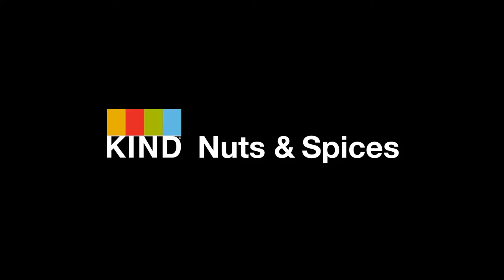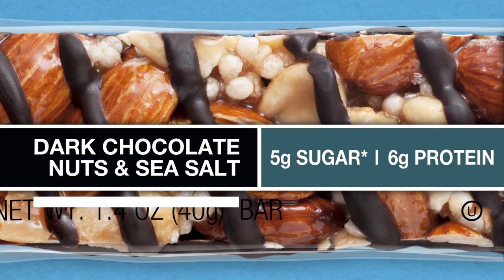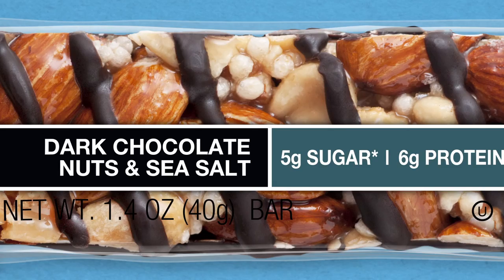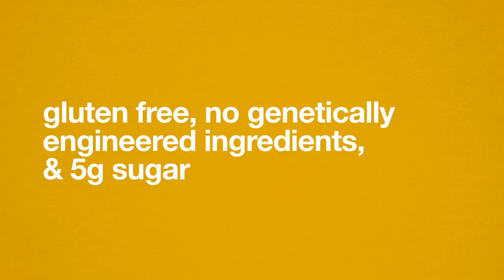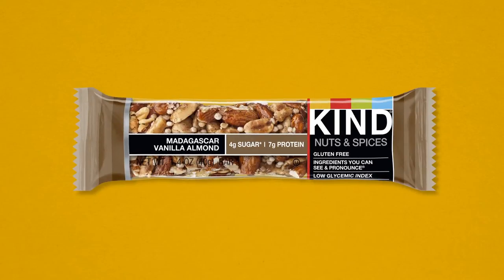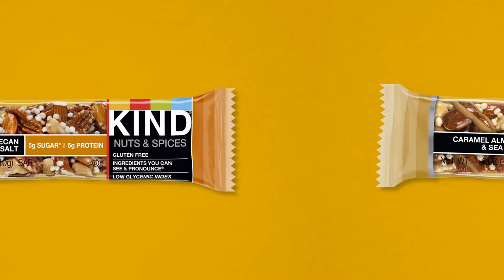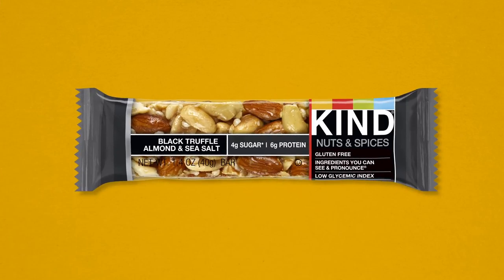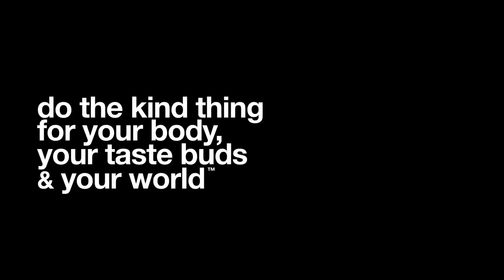Get to Know KIND Nuts & Spices Bars!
KIND Nuts & Spices bars are made with whole nuts and flavored with delicious spices for a seemingly indulgent snack. Each bar has 5g of sugar or less, and no artificial sweeteners or sugar alcohols =).